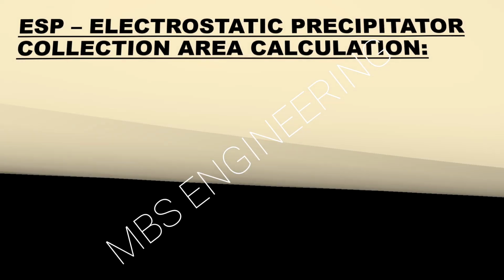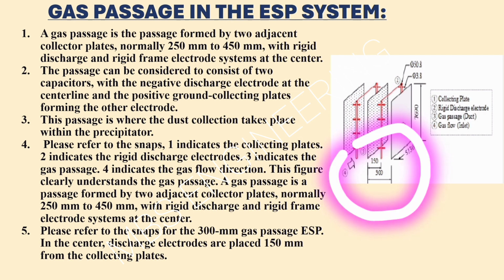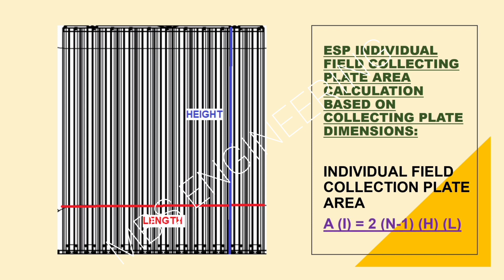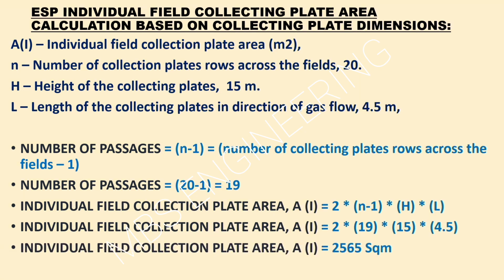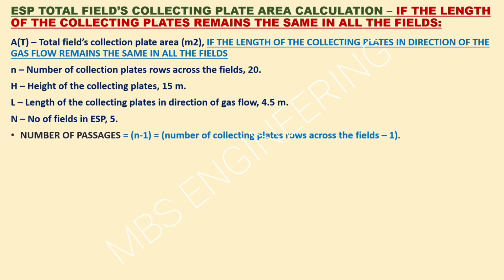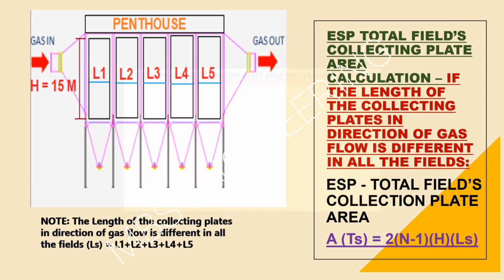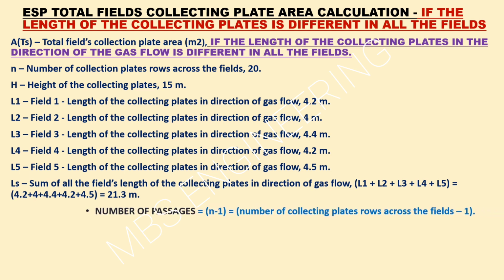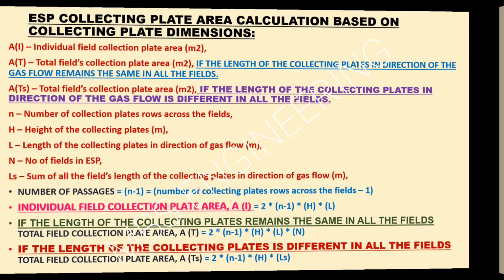ESP TOTAL FIELD'S & INDIVIDUAL FIELD''S COLLECTION AREA CALCULATION / ELECTROSTATIC PRECIPITATOR/ESP